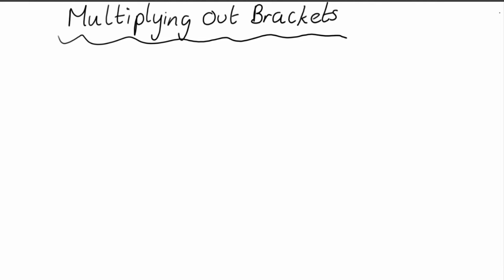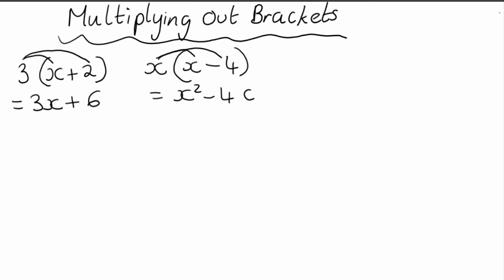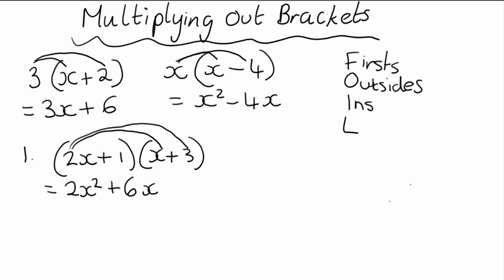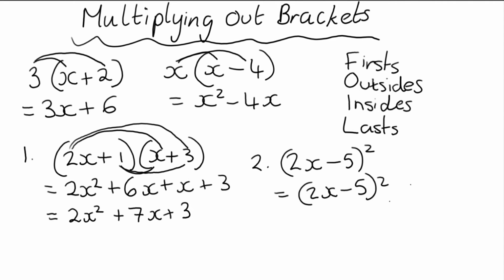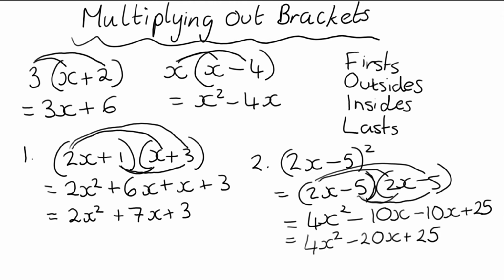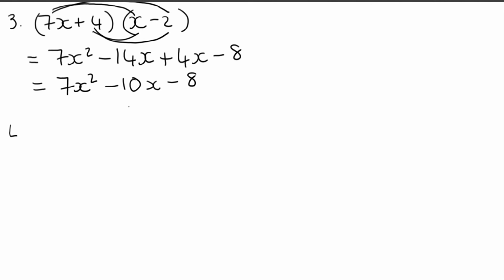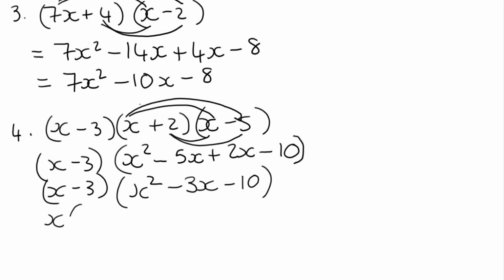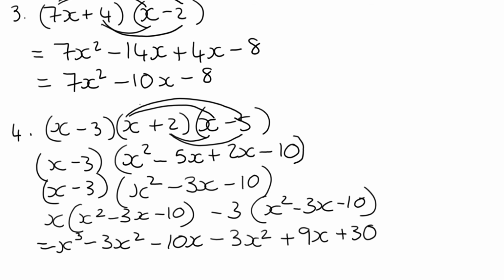Multyiplying out brackets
Multiplying out a term with a single bracket and multiplication of 2 or 3 brackets. I use FOIL method when multiplying out 2 brackets or the separating method for larger brackets